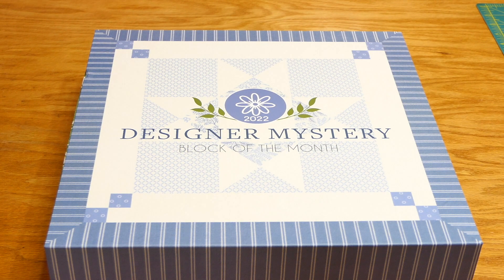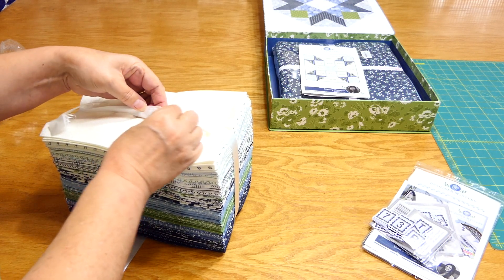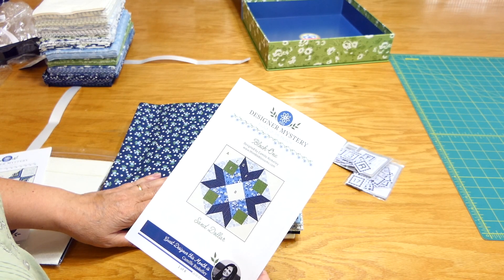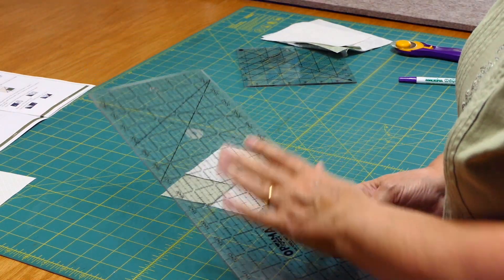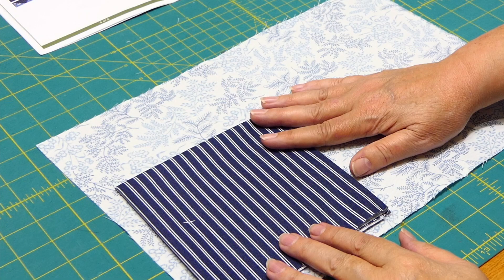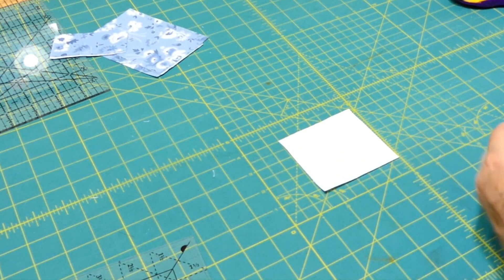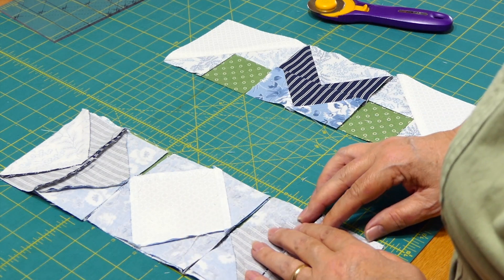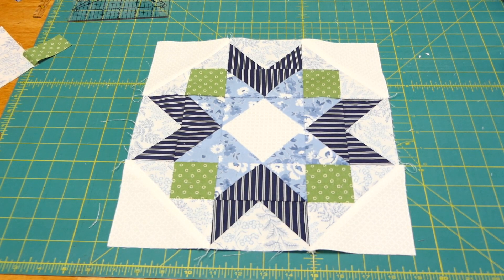Intro and Block 1 - FQS Designer Mystery Quilt 2022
I signed up for the Fat Quarter Shops Block of the Month (BOM) this year for the Designer Mystery 2022 quilt.  This is my first mystery block of the month.  I share with you what I got in my first shipment and make Block 1.  This will be a year long project since I will only receive the pattern and fabric for each block monthly.  There are 12 blocks.

Fabric designer and Block 1 designer - Camille Roskelly for Moda Fabrics

I use Debbie Tucker rulers in this video.  You can find her rulers and tutorials on her

You can find the fabric collection called "Nantucket Summer" at many quilt shops.